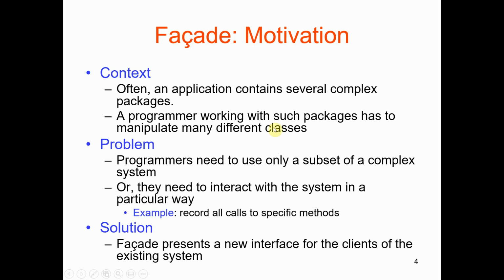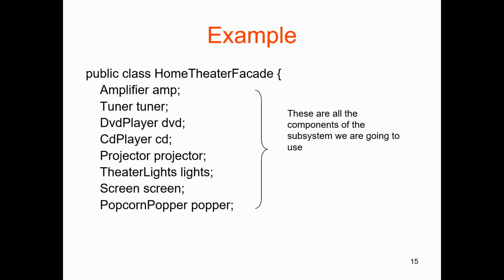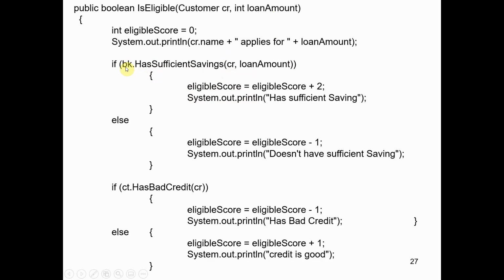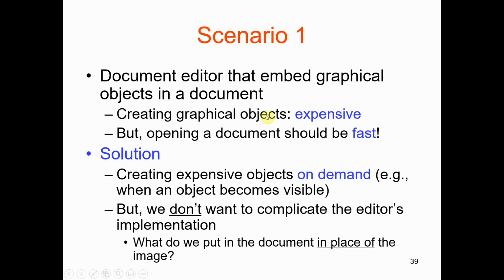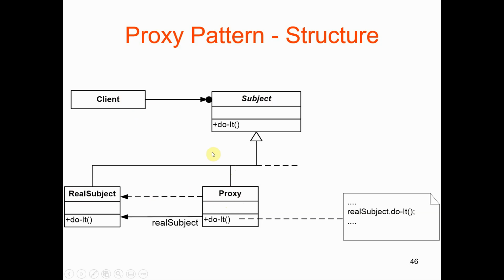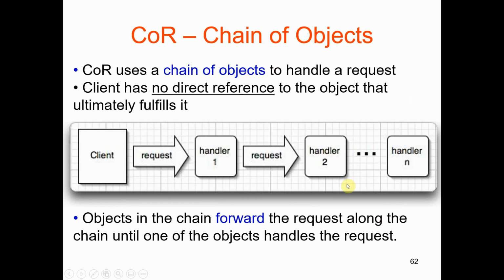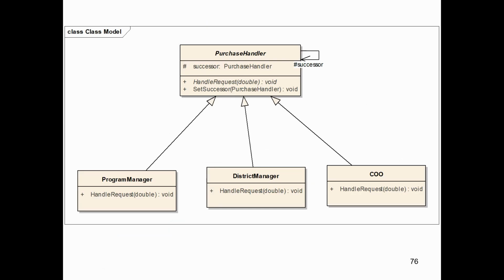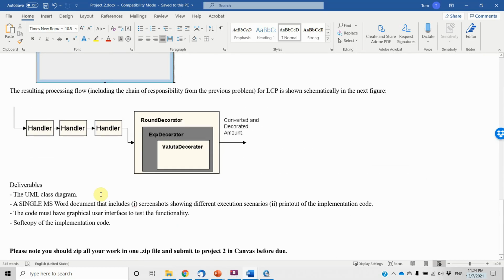Week8 Facade, Proxy and COR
We discussed Facade, Proxy, Chain of Responsibilities and also project 2